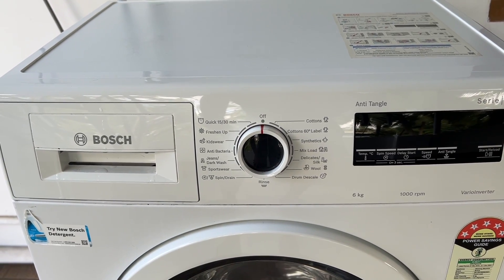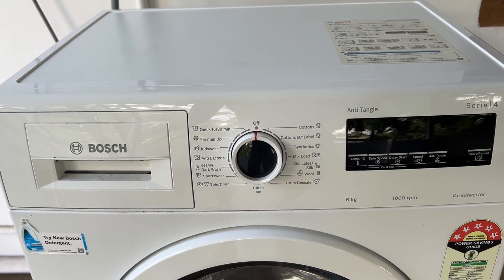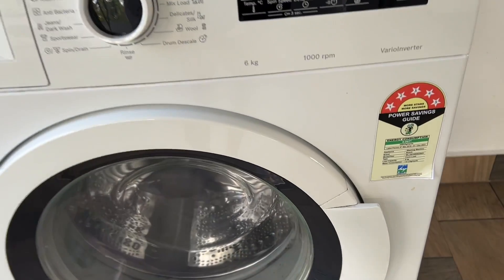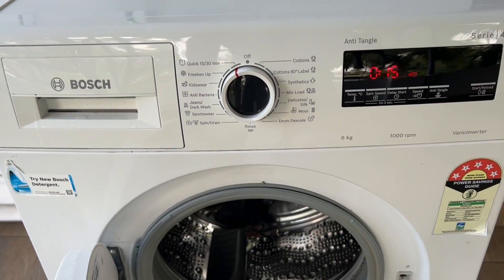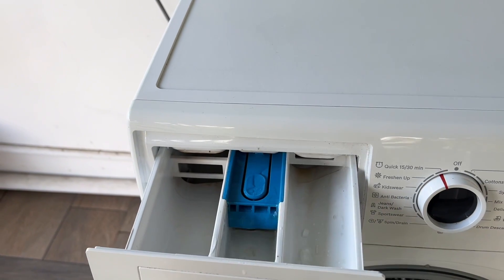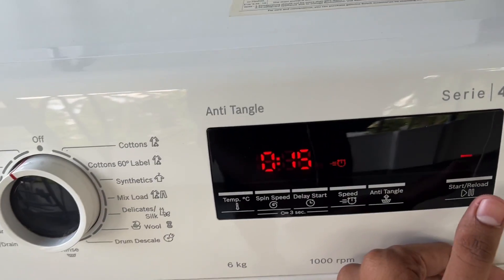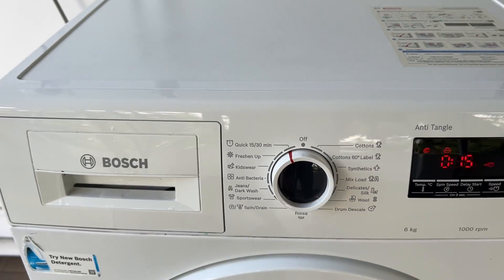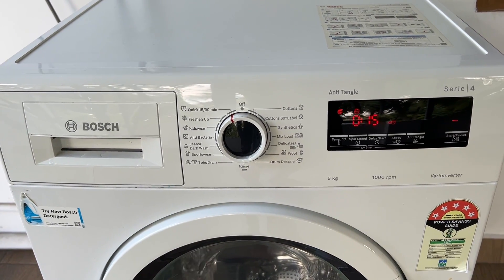How To Set Quick Wash In Bosch Washing Machine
Need a faster wash? This video will show you how to set up the quick wash cycle on your Bosch washing machine for a speedy clean.